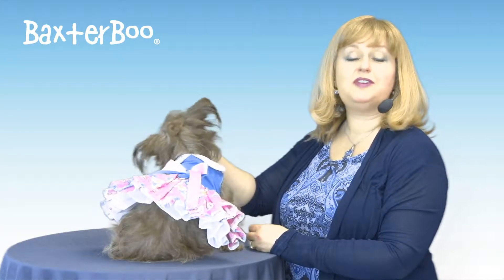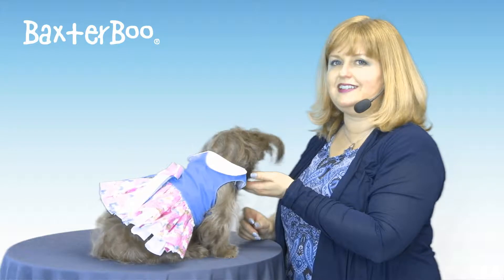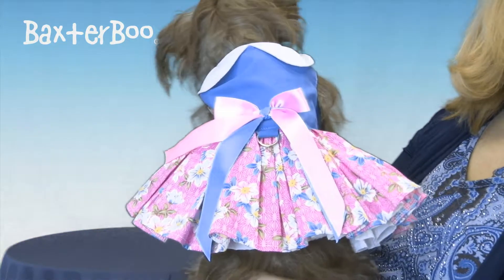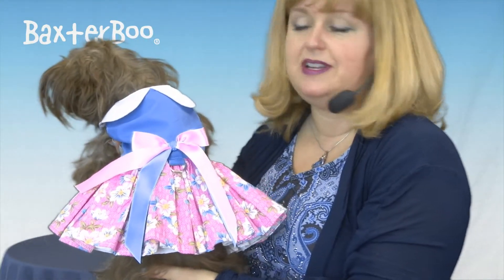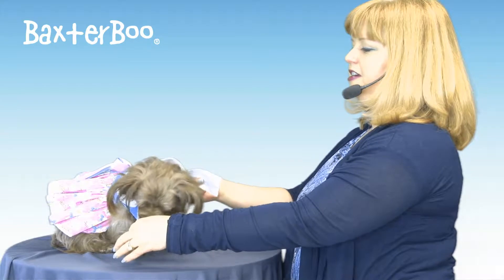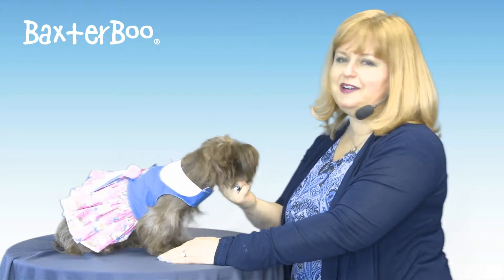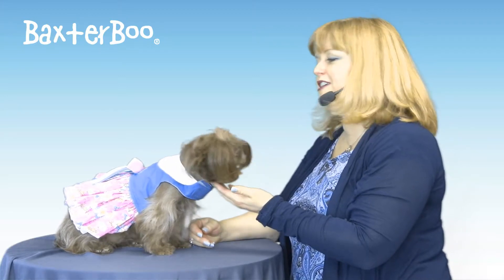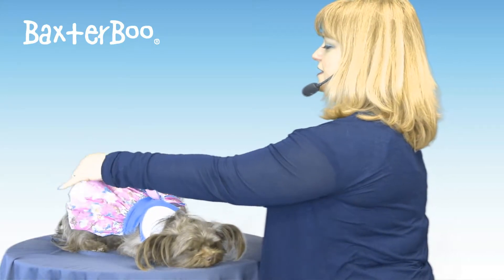Pink and Blue Plumeria Dog Harness Dress by Doggie Design - Small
Take a fashionable walk with your dog with the Pink and Blue Plumeria Dog Harness Dress by Doggie Design.